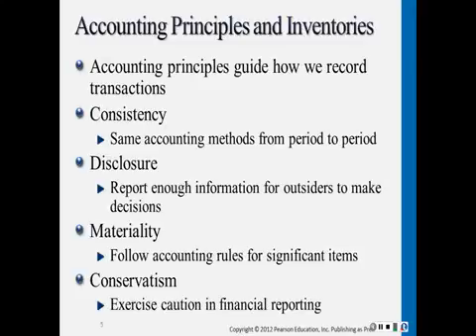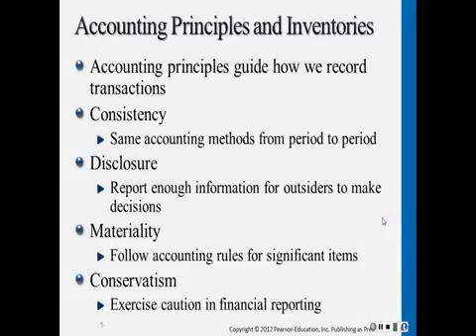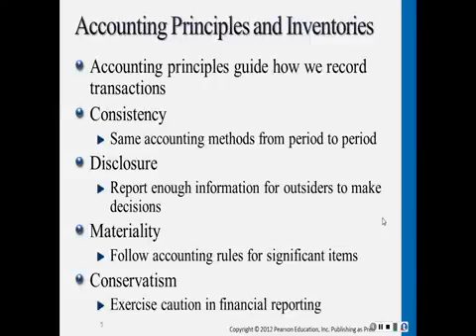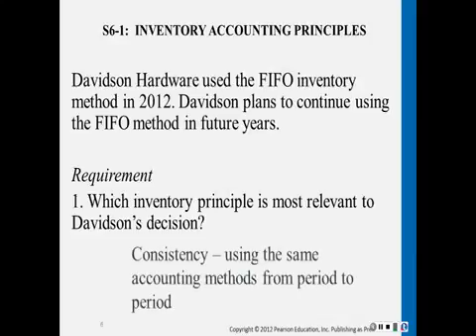ACTG 201 80 SP2014 Thu%2C Oct 25%2C 07 32 PM